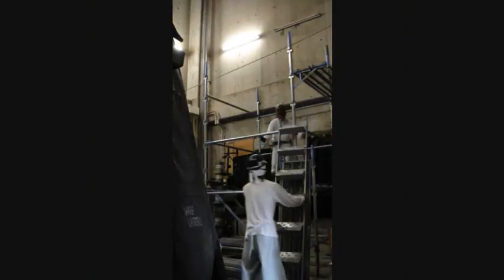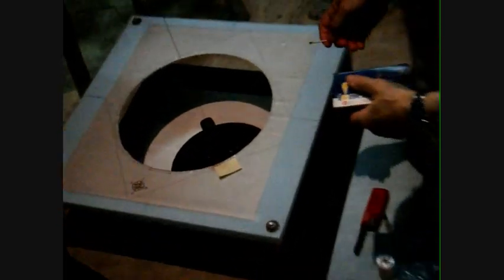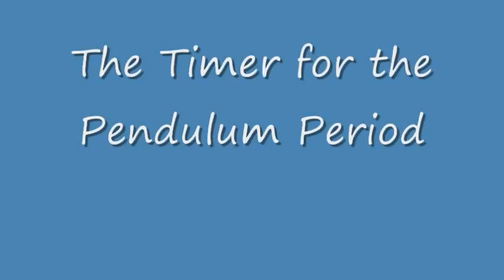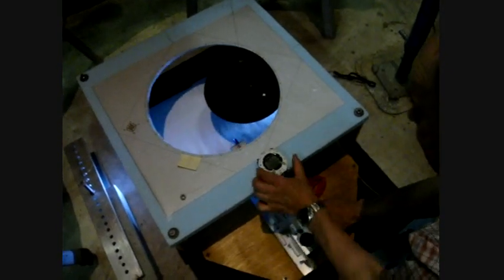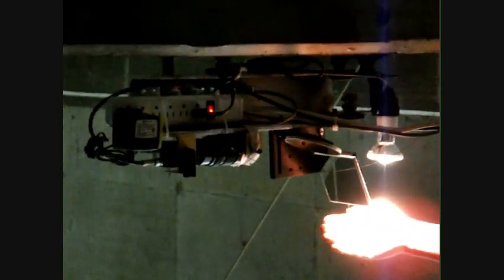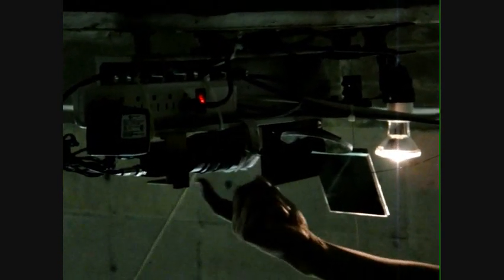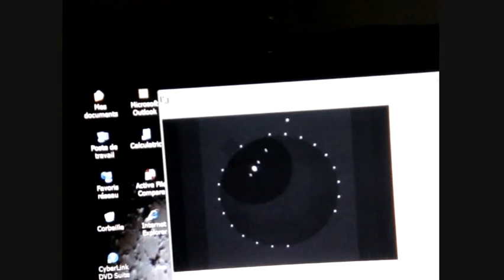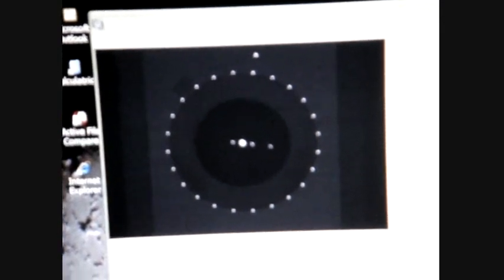Verreault Pendulum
Description of a Foucault pendulum set up in Gifu, Japan by Prof. Rene Verreault of the University of Quebec at Chicoutimi, for investigating whether an Allais effect may possibly occur during the solar eclipse of 22 July 2009.